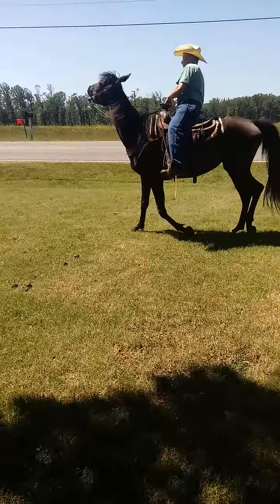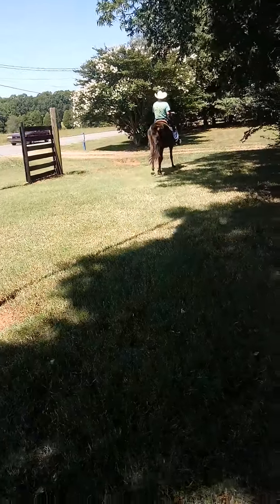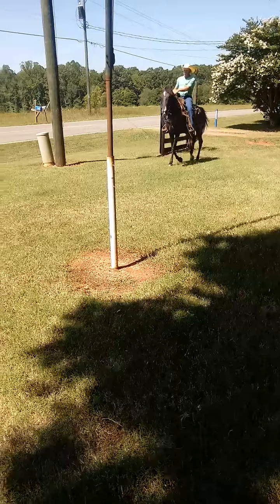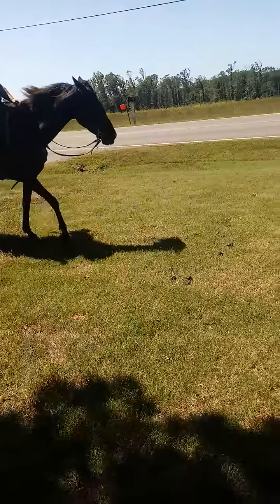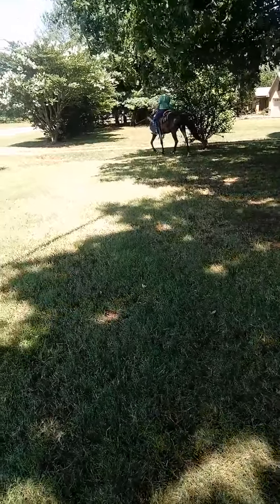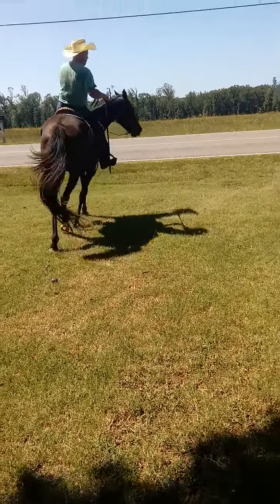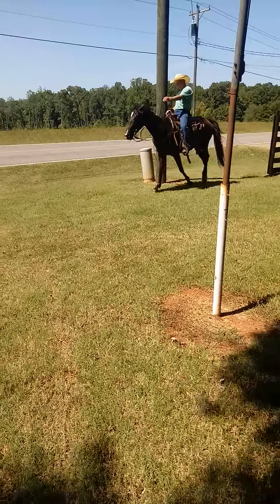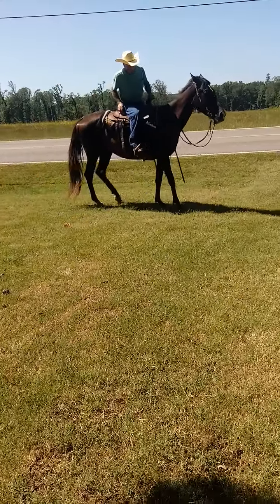Tag74 twh mare price $465 deadline 8/1 🎆safe/sold🎆